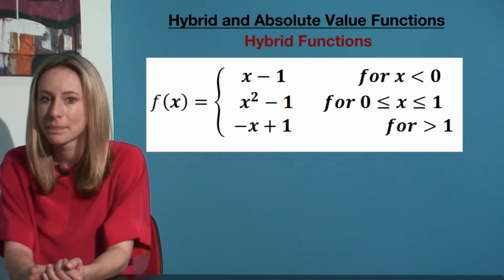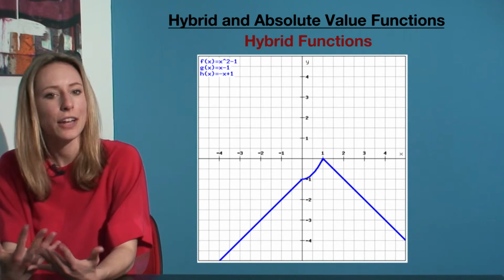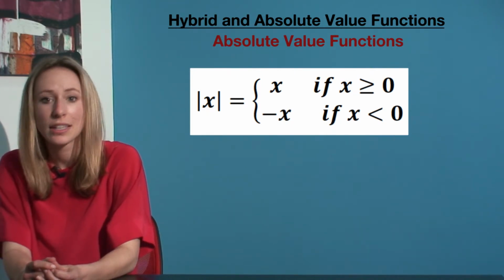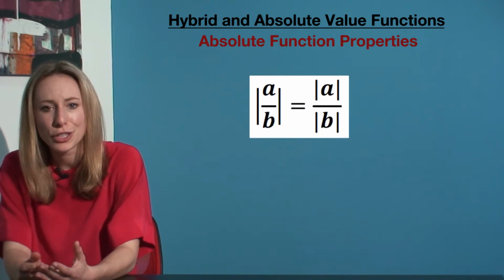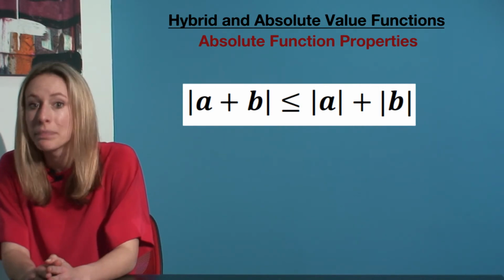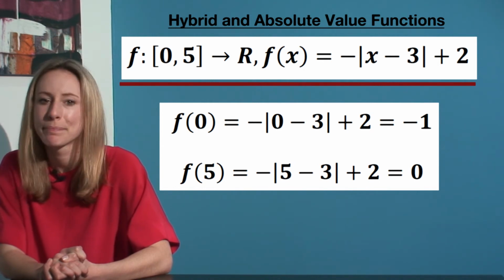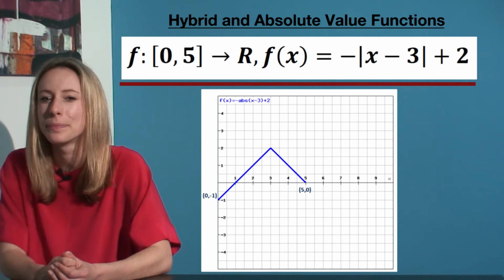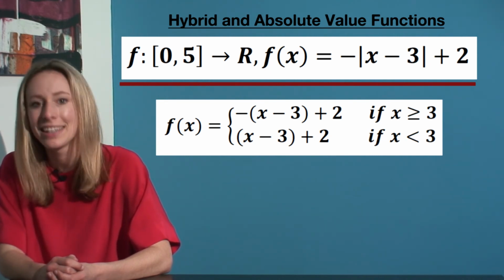VCE Methods - Hybrid and Absolute Value Functions (Functions & Graphs)